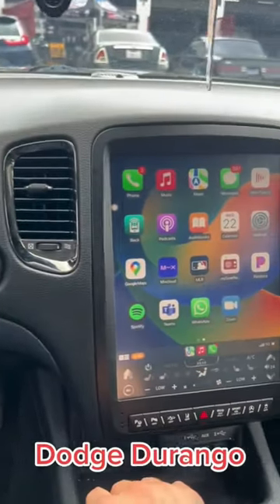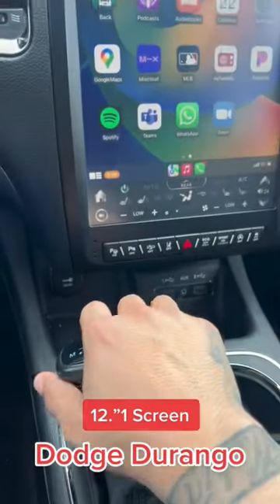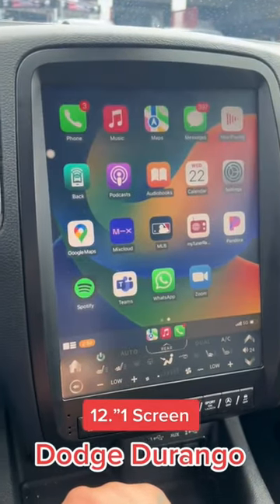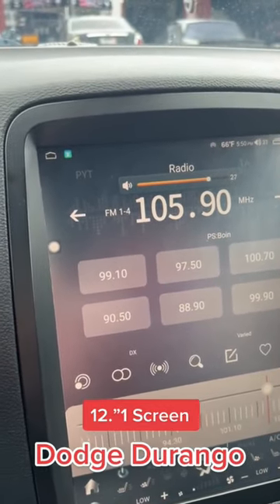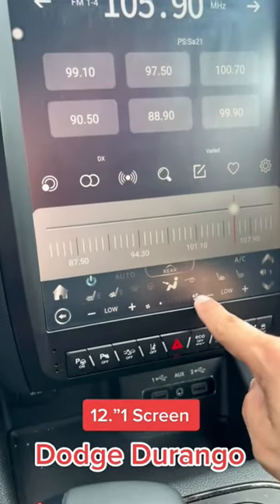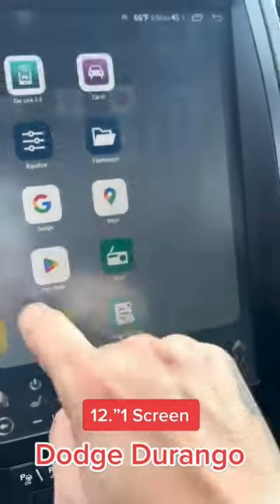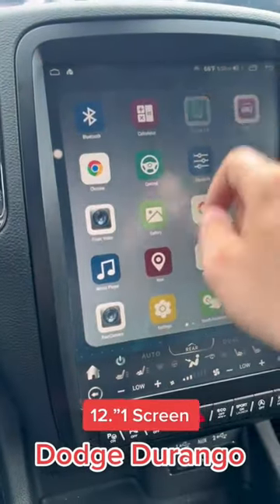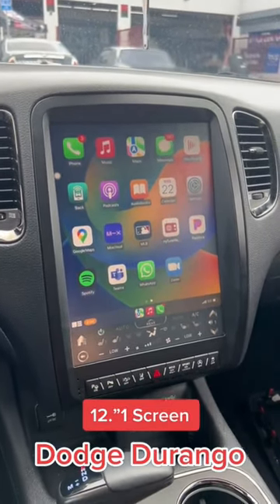12.1 dodge Durango Tesla screen link in bio hellcat shortsmademebuyit dodge durango car audio